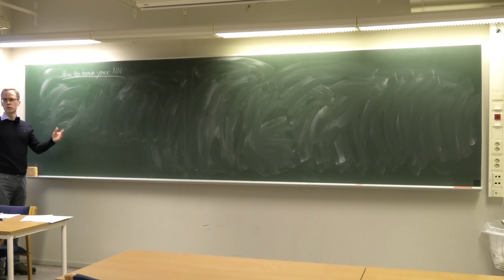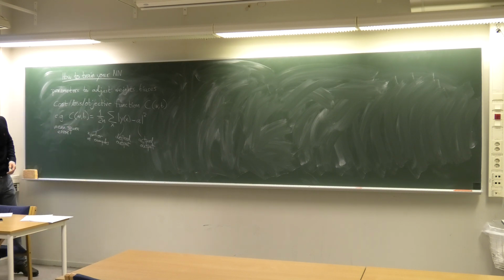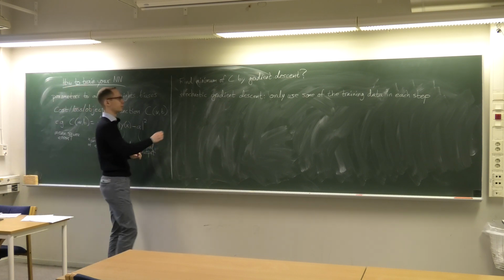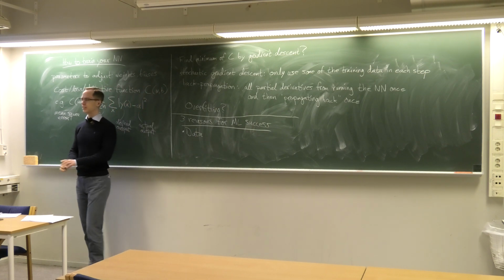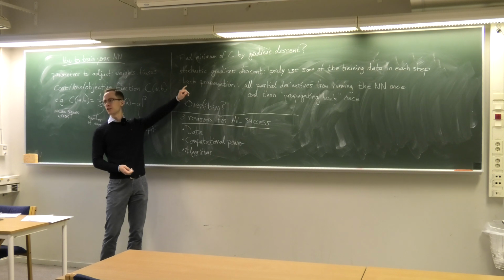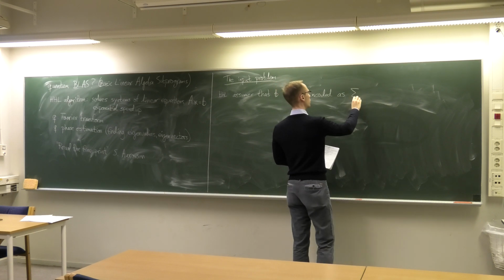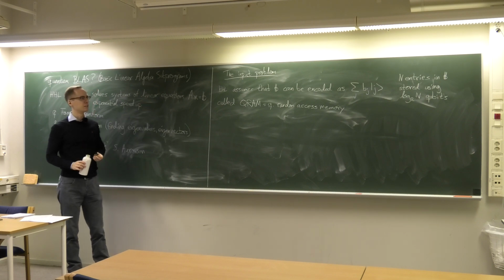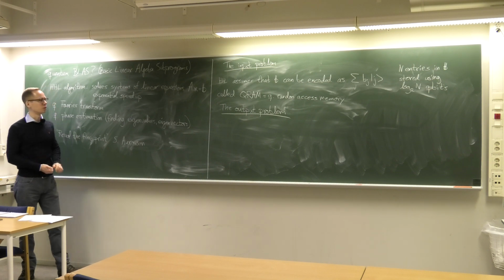Advanced Quantum Algorithms | Week7 Lecture1 Part2